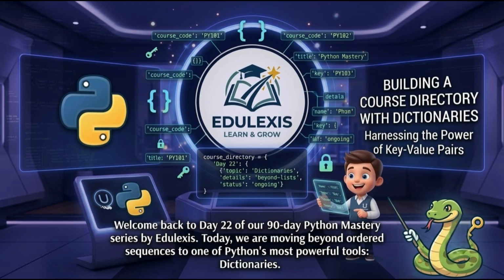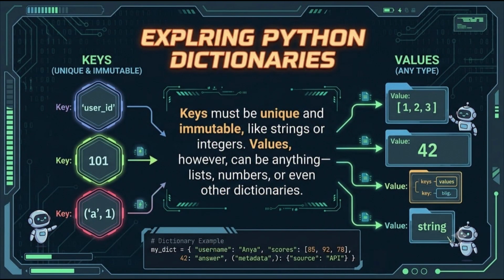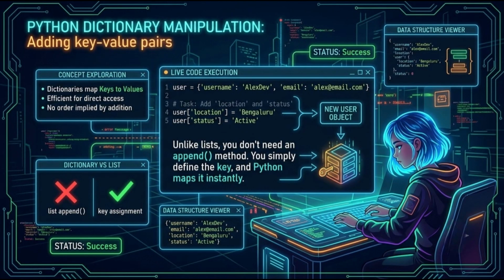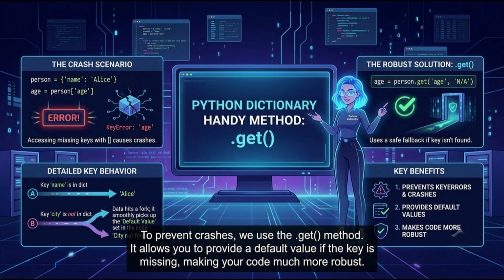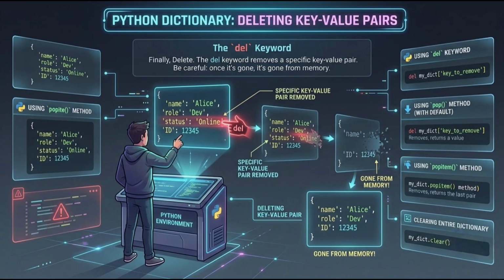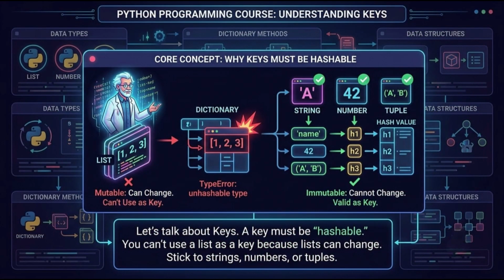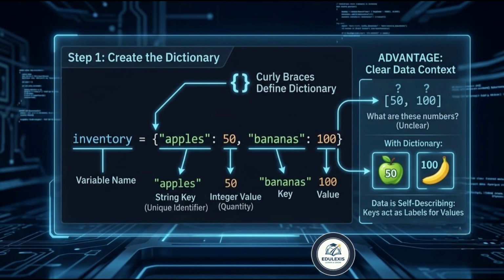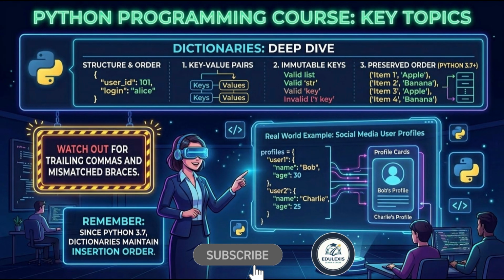Day 22: Python Dictionaries I - Master Key-Value Pairs & CRUD | Complete Python Course | EDULEXIS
Programming Course by Edulexis! 🚀
In yesterday's session (Day 21), we built a Student Grade Management System using lists. Today, we are taking a massive leap forward in how we manage data by introducing one of Python's most powerful data structures: Dictionaries!
In this video, you will learn how to transition from index-based lists to Key-Value pairs, allowing you to build a structured, real-world Student Profile Management System. We break down the fundamental CRUD (Create, Read, Update, Delete) operations so you can manipulate dictionary data like a pro.
🔍 What You Will Learn Today:
Introduction to Dictionaries: Understanding how Key-Value pairs work.
CREATE: How to initialize a dictionary and add new fields dynamically.
READ: How to access data using keys and query specific information efficiently.
UPDATE: How to modify existing values and update records cleanly.
DELETE: How to safely remove unwanted fields from your dictionary.